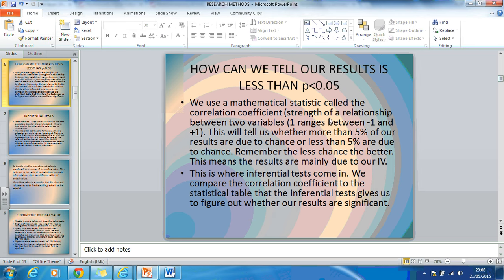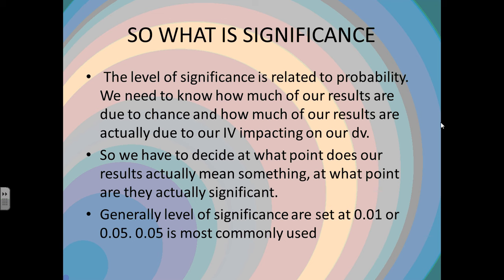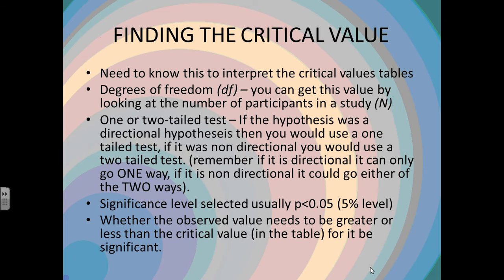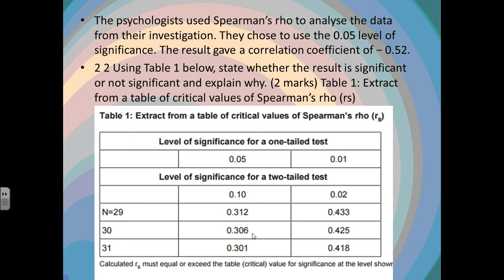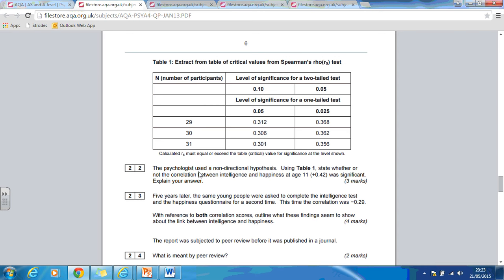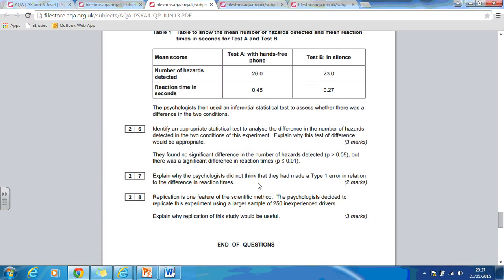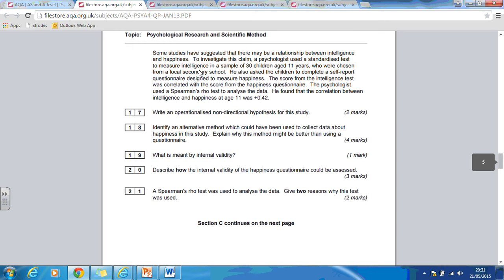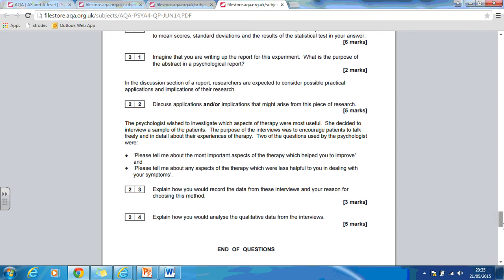Research methods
I know it's 27 minutes...did it in one go, lost the plot at one stage. Just deal with it.